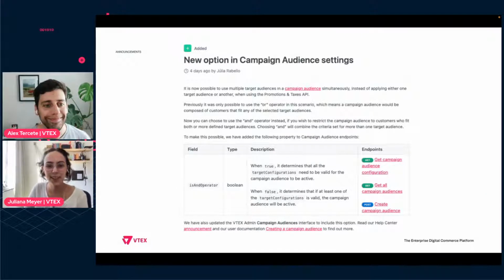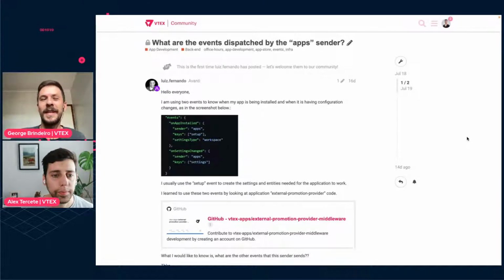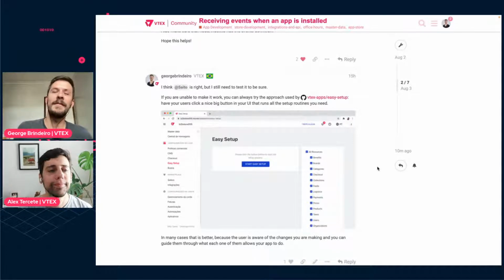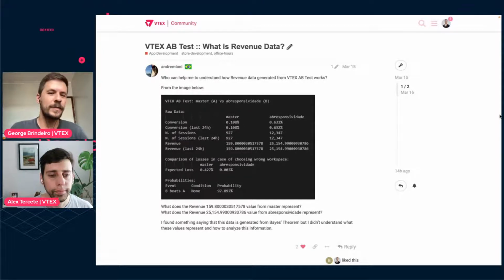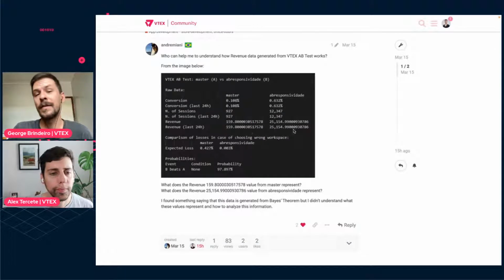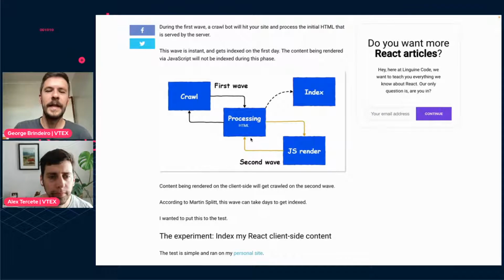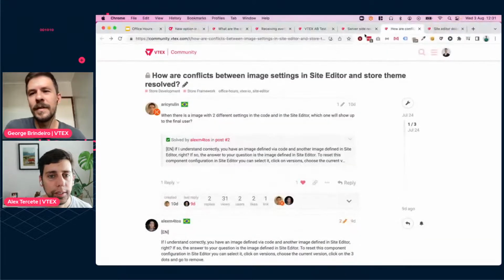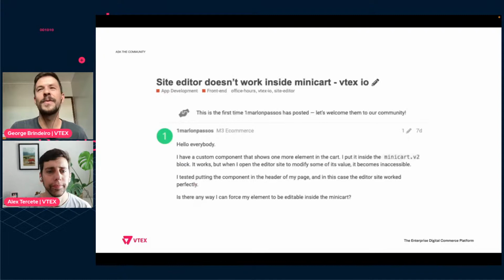Office Hours - Global - 03/Aug/2022